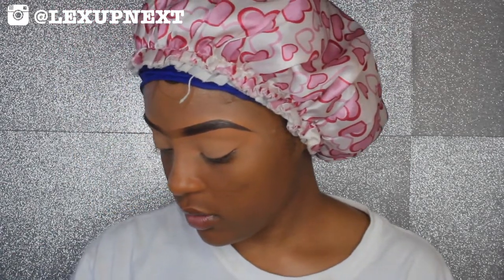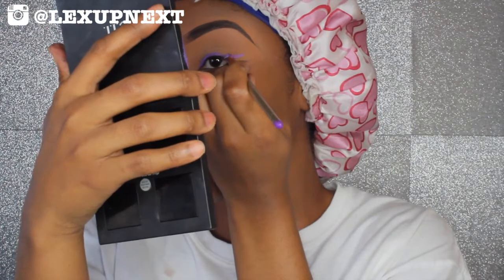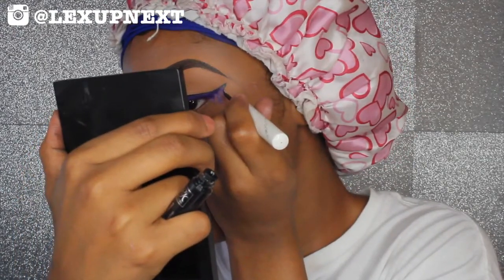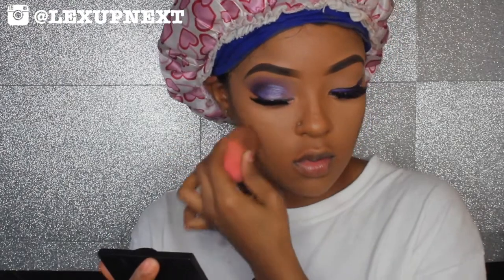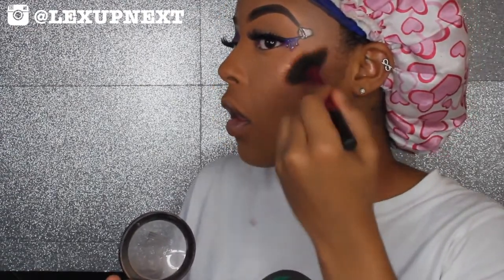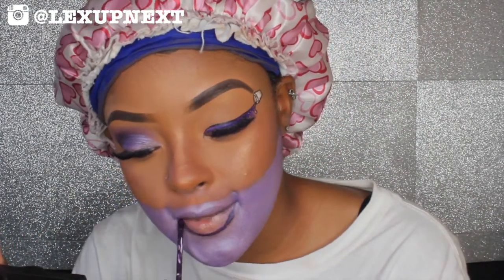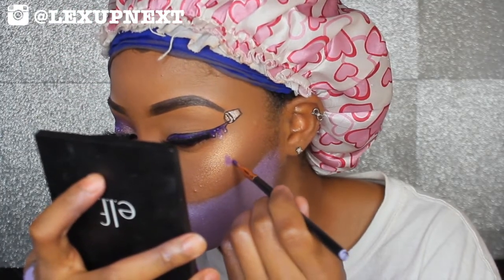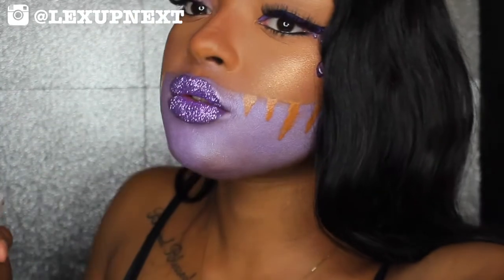Drip Instagram Trend Makeup Tutorial | CODEINE CRAZY | How to do drip makeup? | LexUpNext